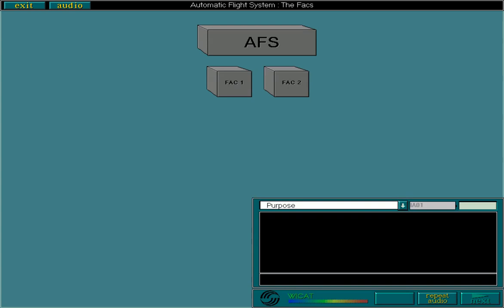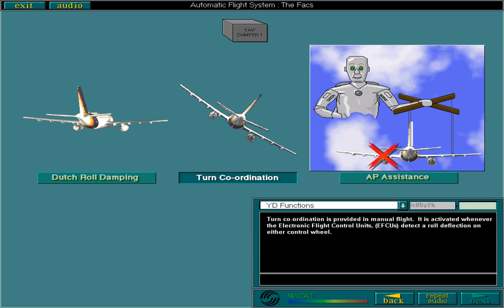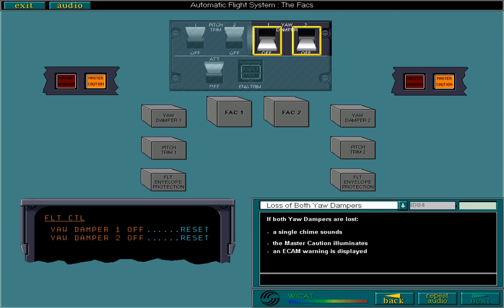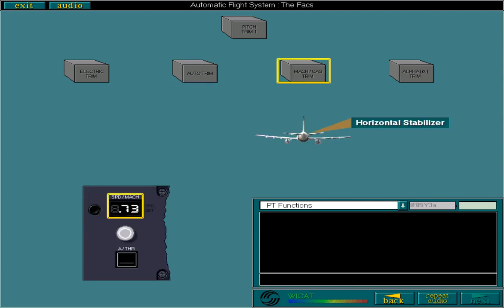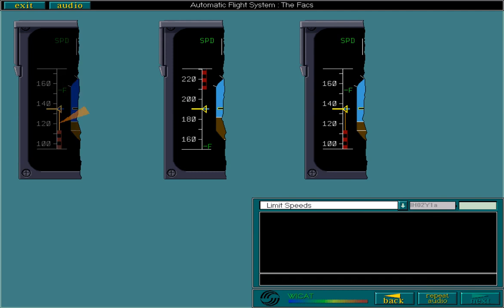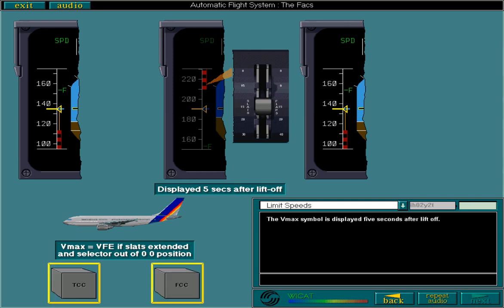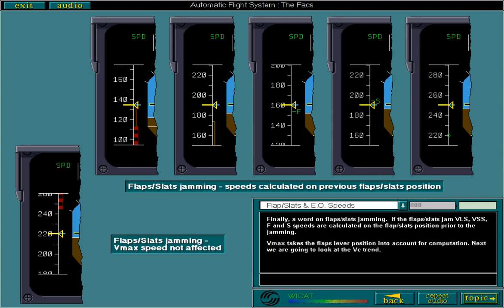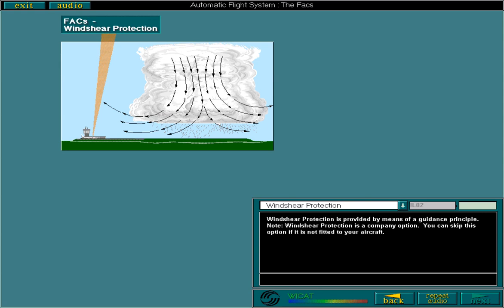AFS 02 the FACs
Auto Flight System
  A300-600/A310 CBT